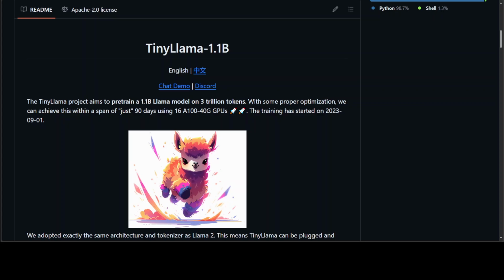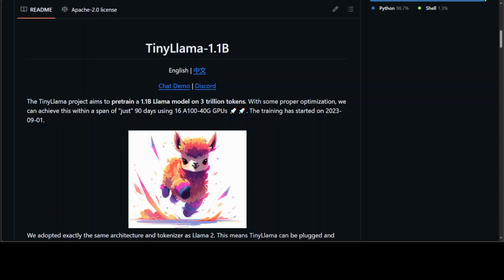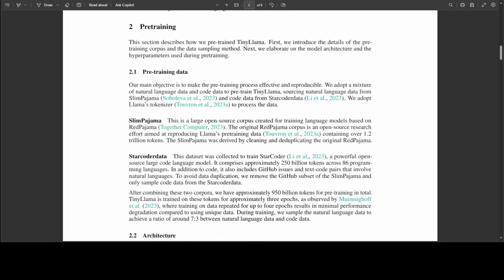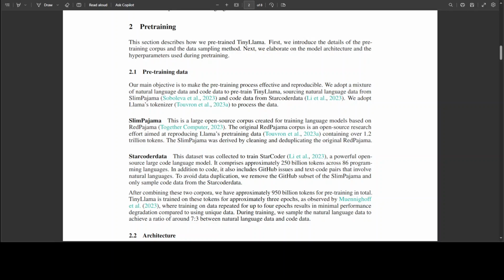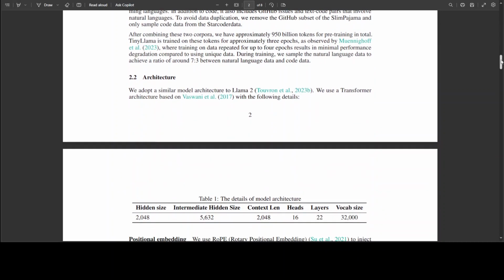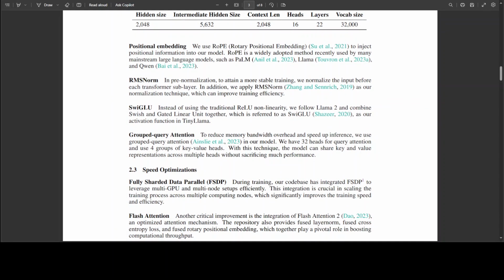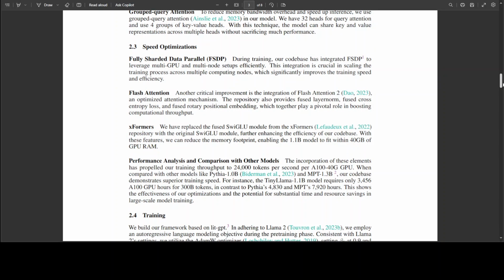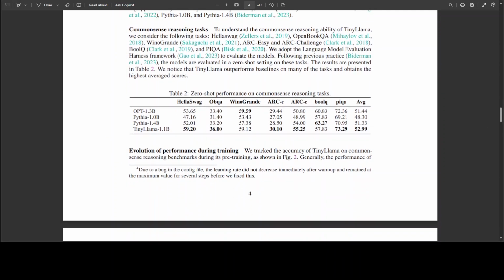Behind The Scene TinyLlama 1.1B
The research paper behind TinyLlama is out. The TinyLlama project aims to pretrain a 1.1B Llama model on 3 trillion tokens.